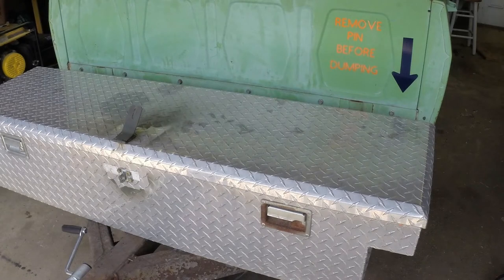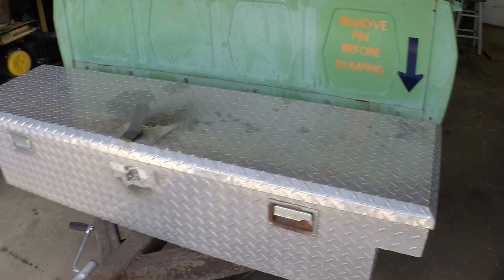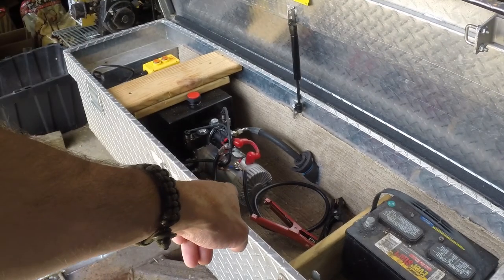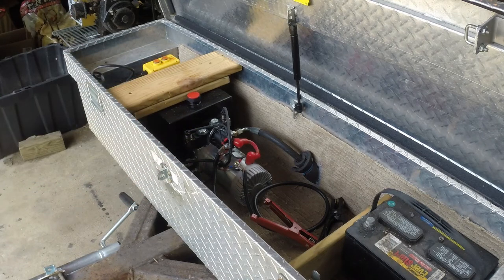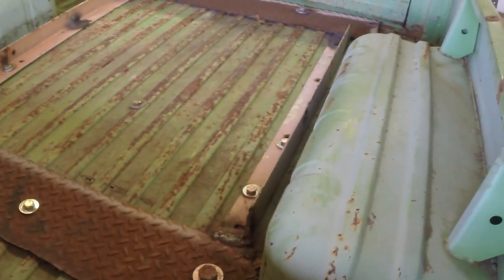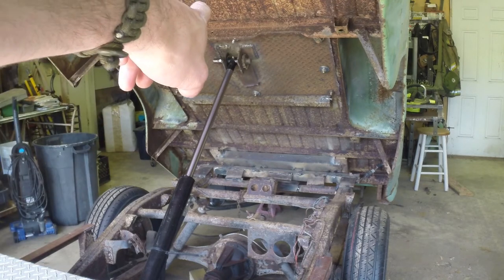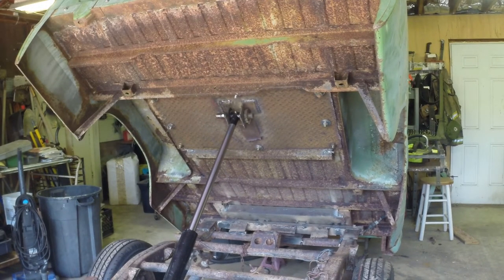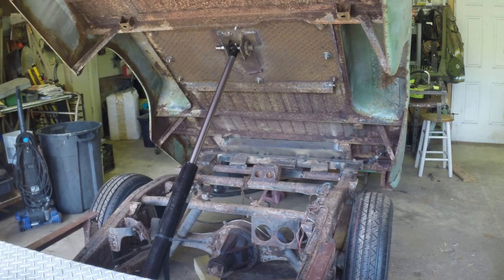Homemade truck bet trailer, dump trailer Final walk around